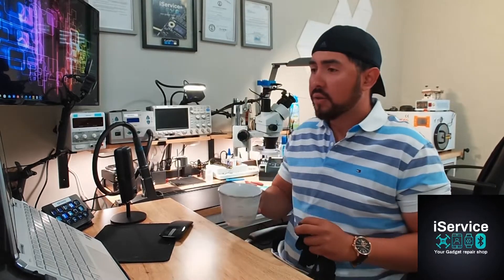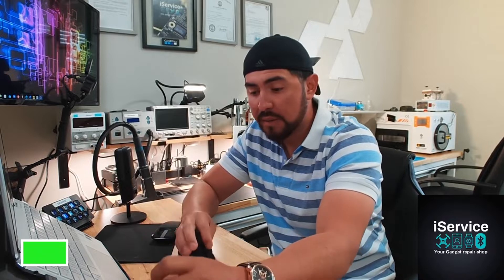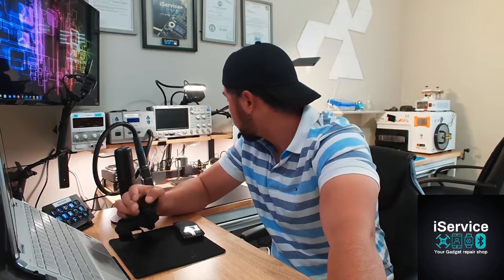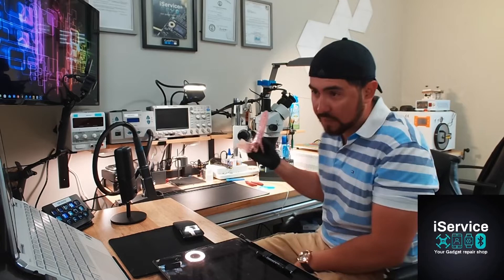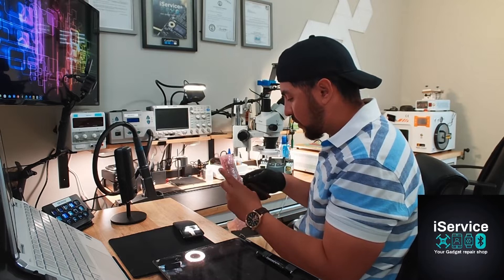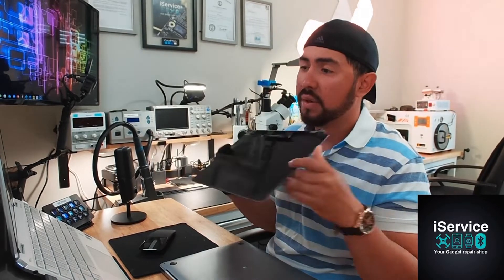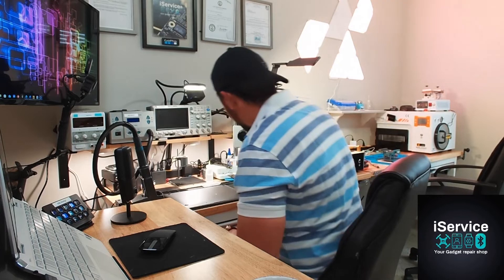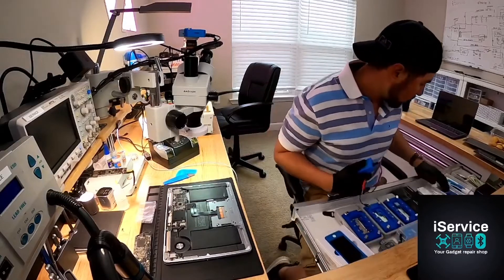MacBook Air A1932 DEAD repair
A MacBook Air was given by a customer to get it fixed. After some deep analysis we found some issues on USB controllers, a non working screen And a corrupted software.